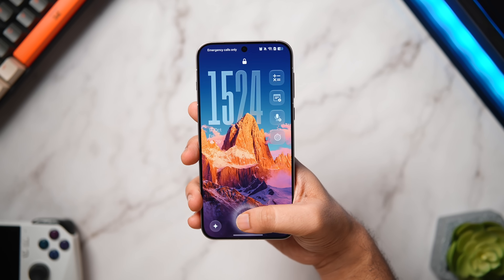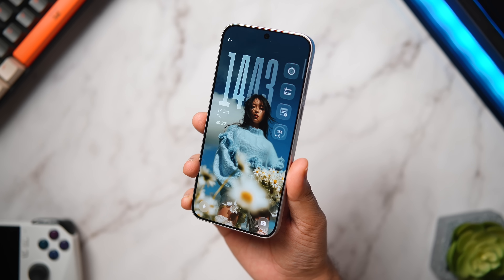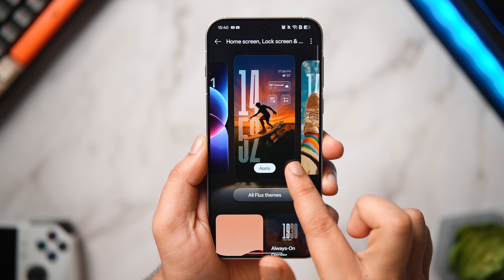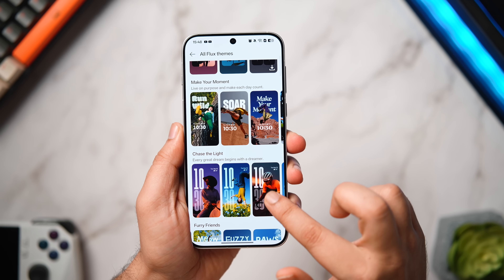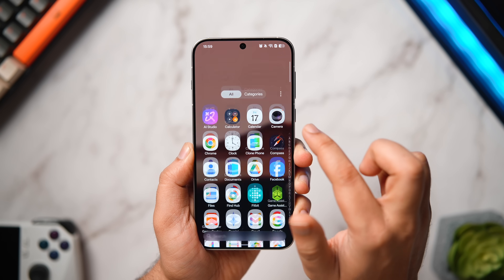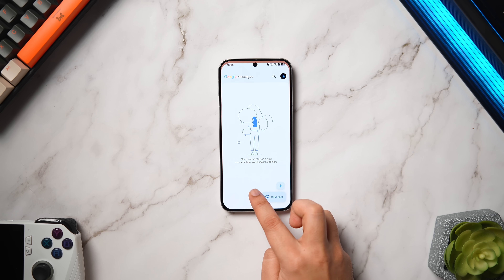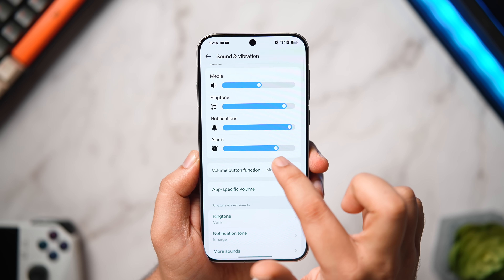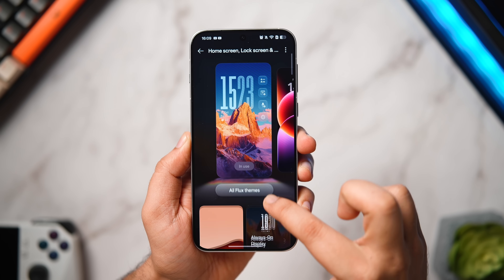ColorOS 16 is Here - This Biggest Android Update Deserves Your Attention!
In this video, check out the all new and one of the biggest android update of 2025 which is the ColorOS 16. We'll discuss all the new features, customizations, animations and visual changes of ColorOS 16 and you'll find out why this android update deserves your attention.

Timestamps
00:00 ColorOS 16 Intro
01:19 Lockscreen customization
02:01 Stunning wallpapers for your phone
02:31 More awesome customization features
04:59 Homescreen features and changes
05:51 Widgets new interface and revamped app drawer
06:54 Redesigned quick settings
07:35 Smooth seamless animations
09:04 Settings app changes
09:35 Oppo AI new features
10:43 conclusion